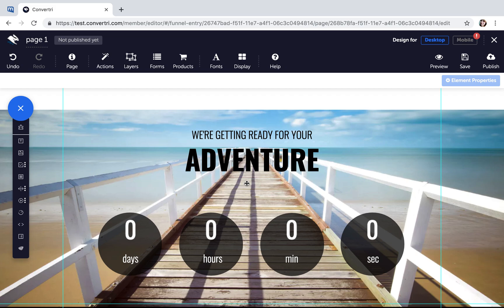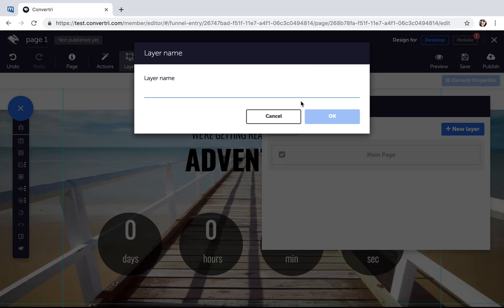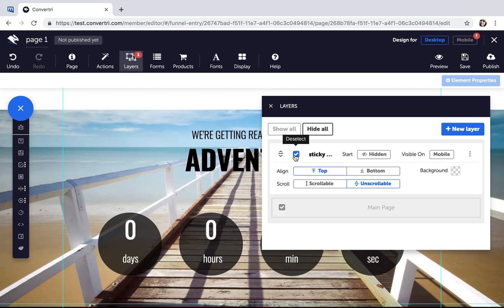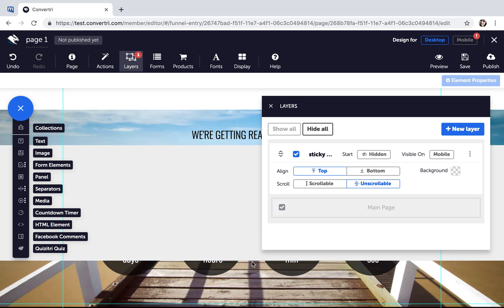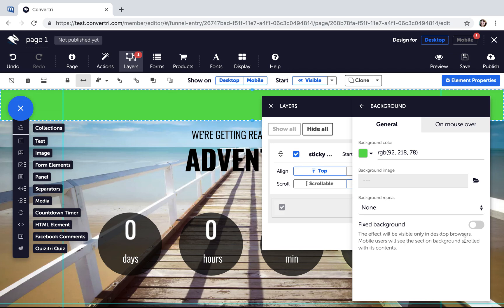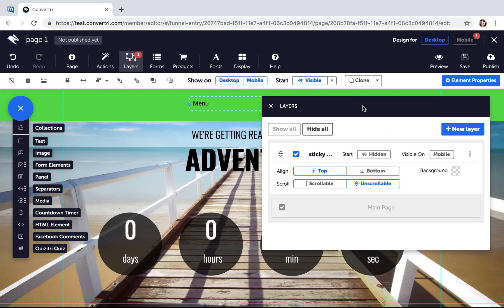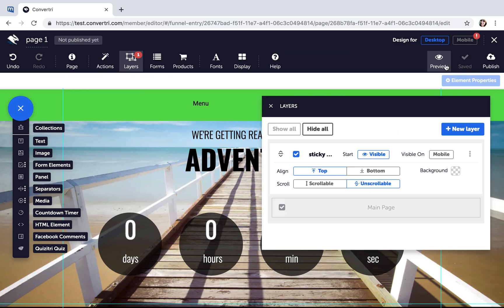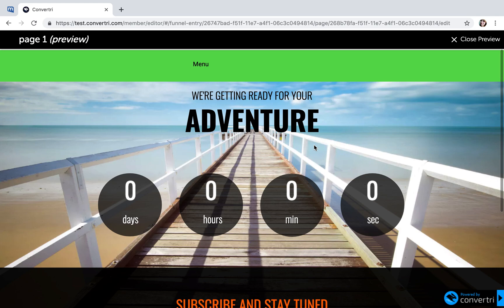Convertri Help - How to Create a Sticky Header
Creating a sticky header for menus and message bars.